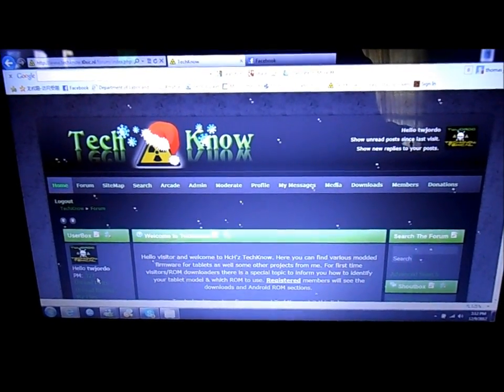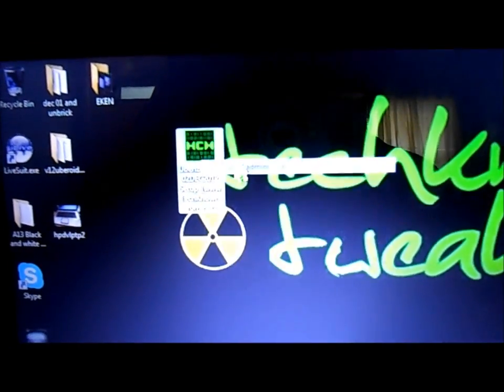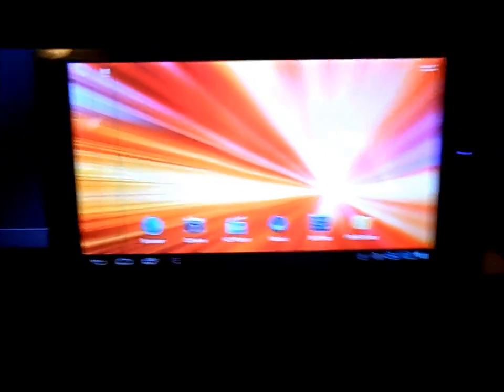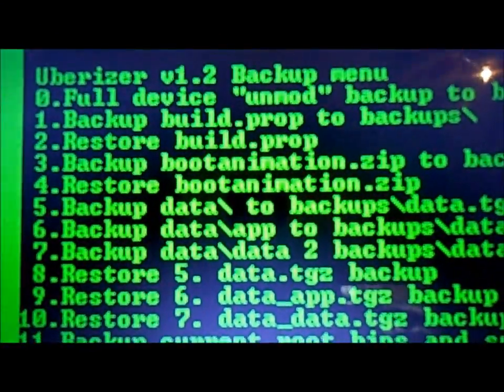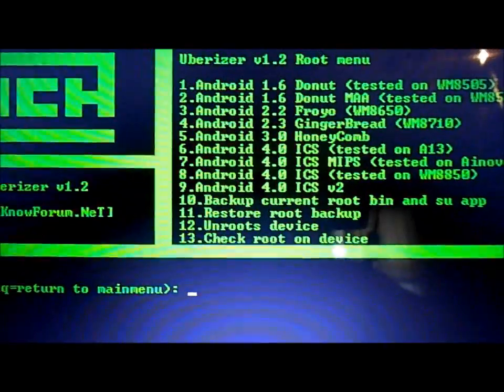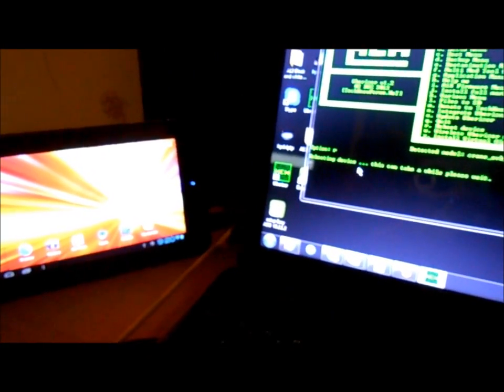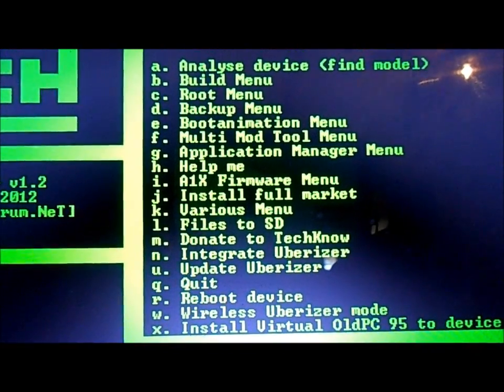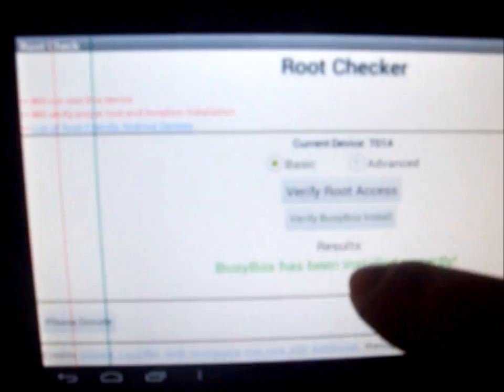Uberizer from by HardcoreHacker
in this tutorial i try to show you some of the features of the Uberizer such as making a backup and build.prop mods and rooting, and root-checking. I hope you enjoy this video as much as i did making it for you. check us out for more info and support for many android devices... thanks fly to HardcoreHacker (HcH) and all of the staff at TechKnow and especially to you for watching! Happy Holidays and I wish you a great New Year ! -twjordo

ADDED:

and yes options "I" and "3" are the proper options for making a backup of an a13 device... also a new tutorial is available for making a flashable livesuit img. from your uberizer backup is now available in the a13 roms section of the forum as well - thanks for watching